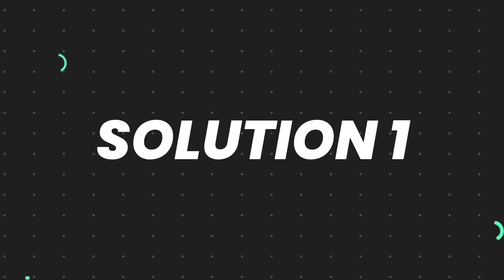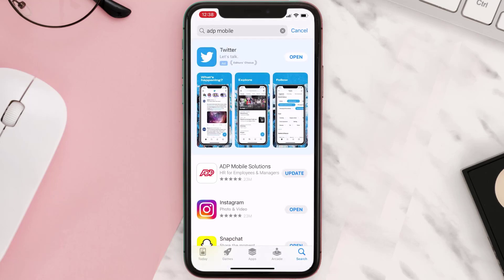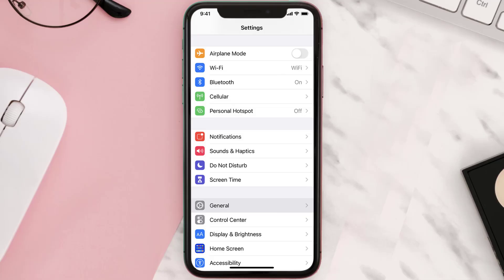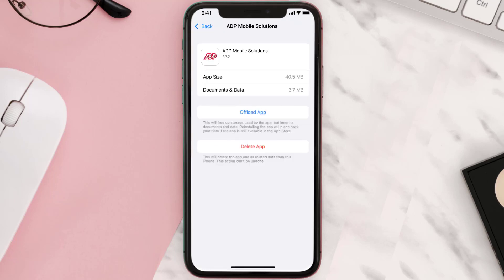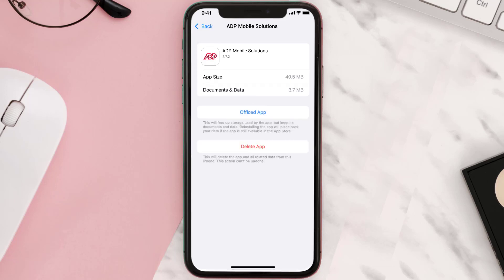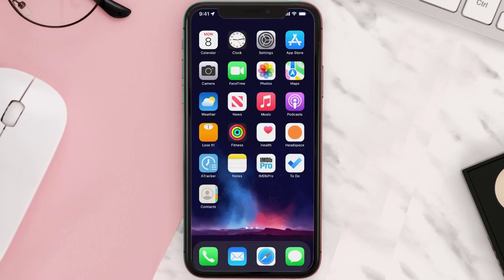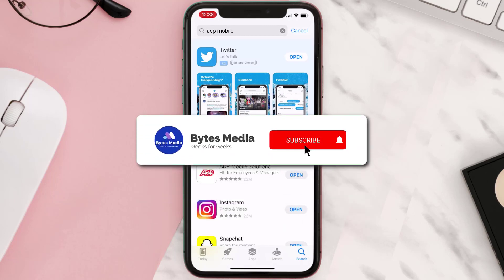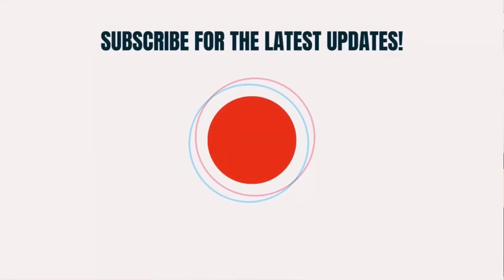ADP Mobile App Not Working: How to Fix ADP Mobile App Not Working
In this video, I'll show you How to Fix ADP Mobile App Not Working. This is the easiest and fastest way to Fix ADP Mobile App Not Working. Make sure you watch until the end of this video to find out How to Fix ADP Mobile App Not Working on Android and iPhone. These methods work on Android as well as iOS 11, iOS 12, iOS 13 and iOS 15. Hope you enjoy!

Video Parts:
00:00 Intro: How to Fix ADP Mobile App Not Working
00:07 SOLUTION 1
00:27 SOLUTION 2
00:55 SOLUTION 3
01:15 Outro: Conclusion

Topics Covered:
Bytes Media
how to
how to fix
ADP Mobile App Not Working
How to Fix ADP Mobile App Not Working
ADP Mobile Solutions
ADP Mobile App
ios
android
app
ADP app
ADP app Not Working
adp app not working on iphone
adp app not loading
adp mobile app not loading
adp app not opening
adp app not showing paystub
adp app not working on android
adp phone app not working
adp mobile solutions app not working
ADP error messages
adp mobile
adp payroll tutorial